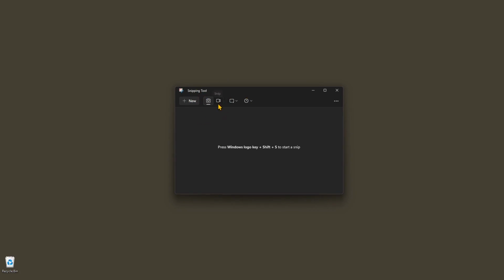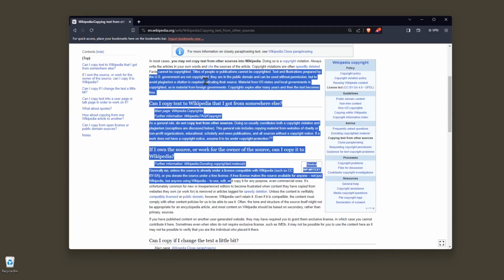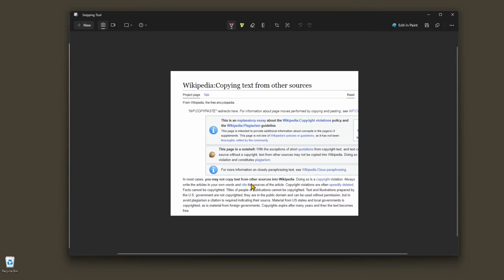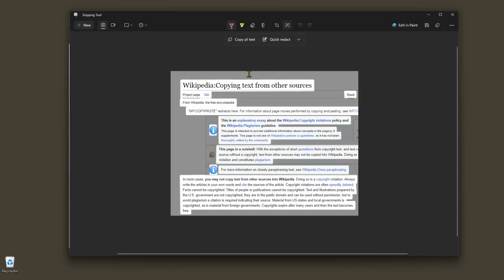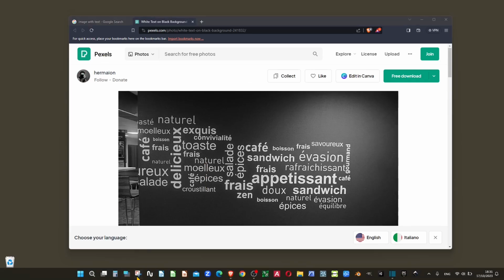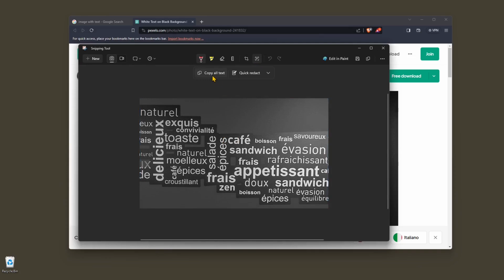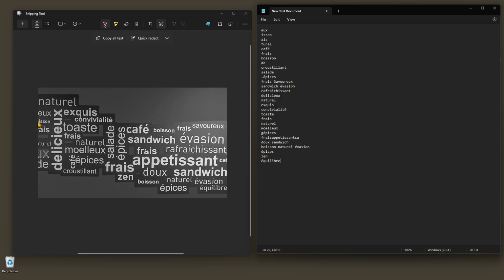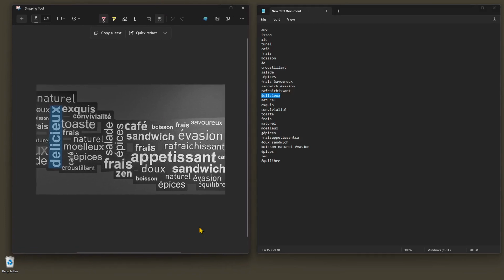Videoguide - How to Capture and Extract Text From Image in Windows, Using The Snipping Tool, Paste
Videoguide - How to Capture and Extract Text From Image  in Windows, Using The Snipping Tool, Copy and Paste Words